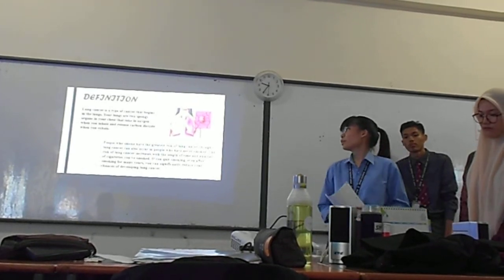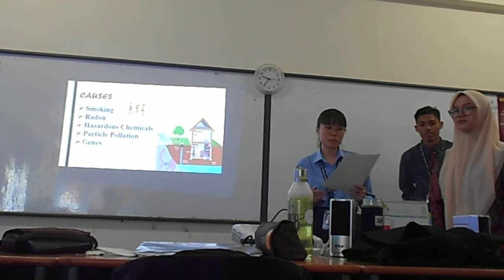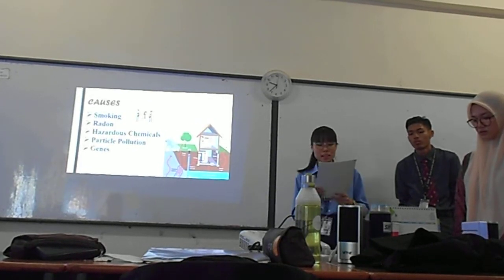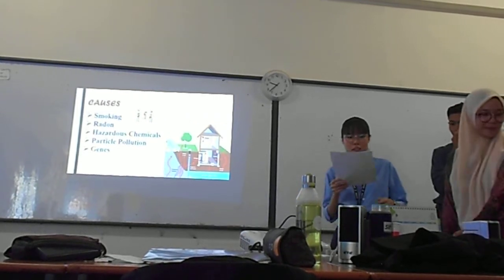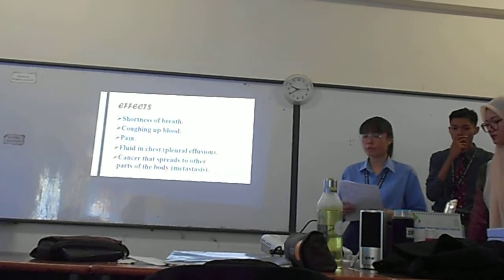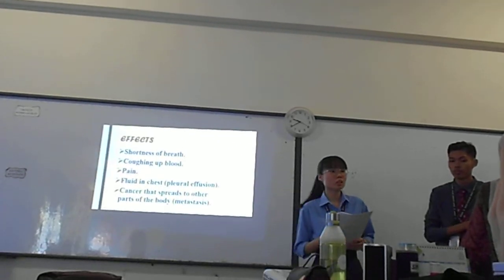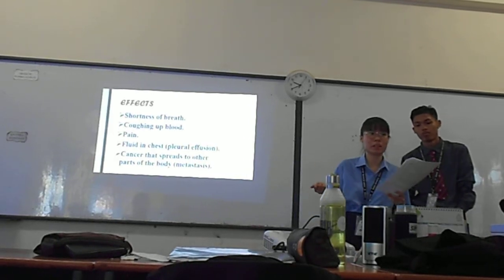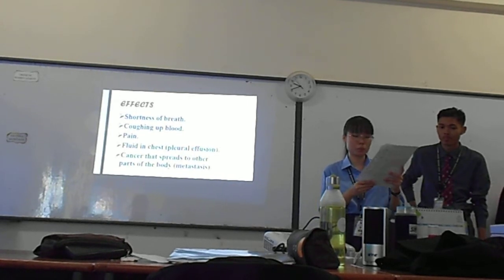Reading Project Presentation 2020 (PAUIA, Group 1) Part 5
MUET